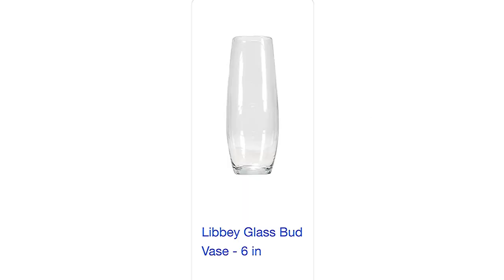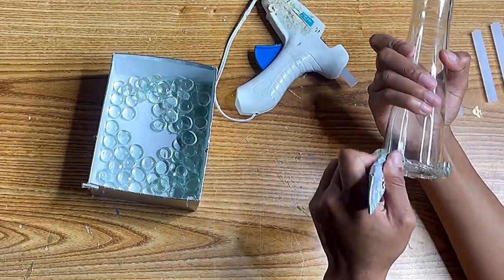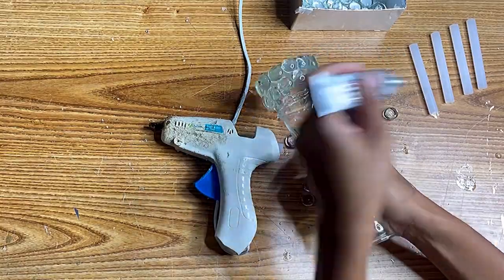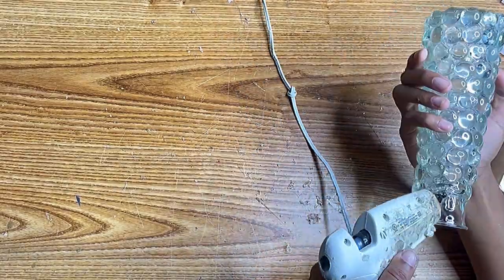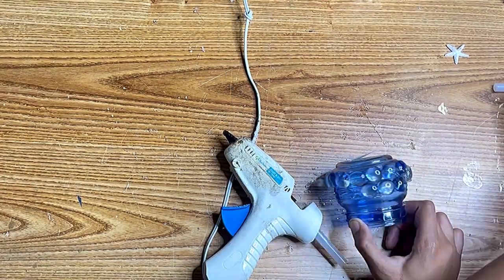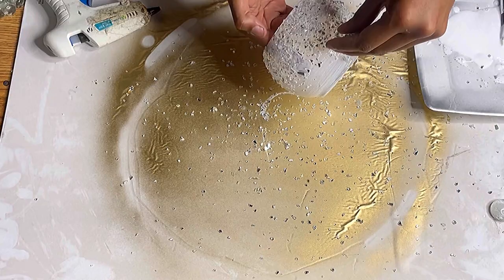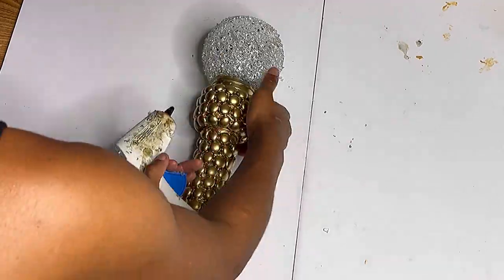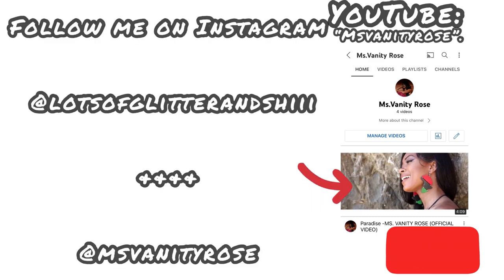$5 DIY DOLLAR TREE CANDLE HOLDERS!!